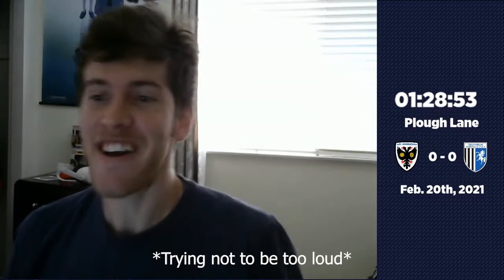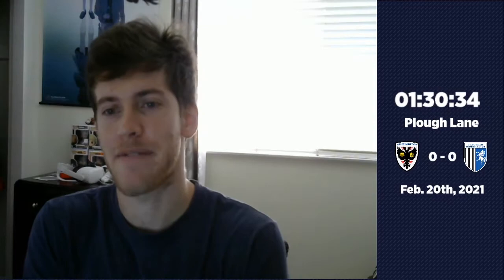JACK RUDONI GAME WINNER! | AFC Wimbedon vs. Gillingham - Post-Match Reaction (Feb. 23, 2021)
Hey there fellow Wombles. Huge win for the Dons today, coming from a great strike from outside the box from Jack Rudoni, rounding off an impressive performance from the youngster. COYD!